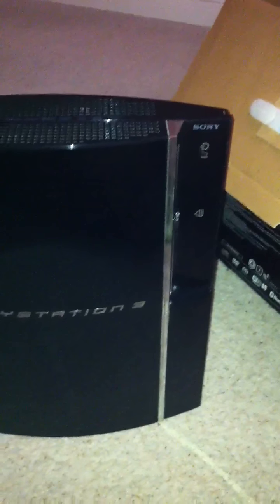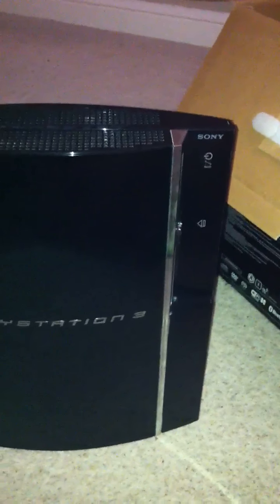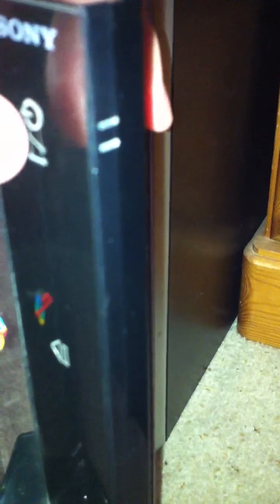My 40GB & 60GB YLOD PS3's Side By Side !